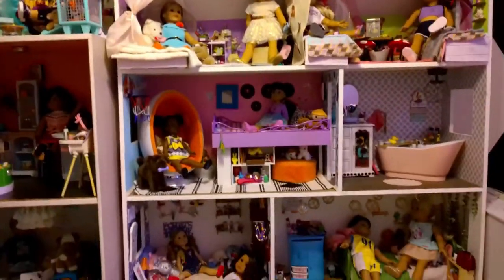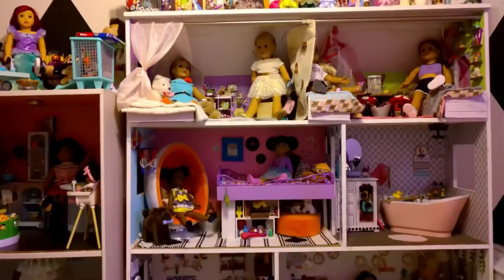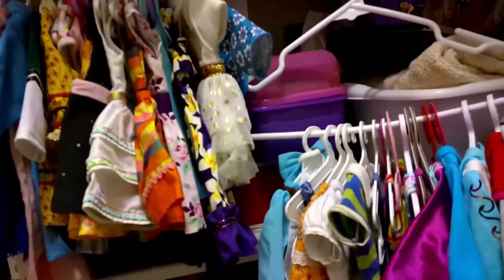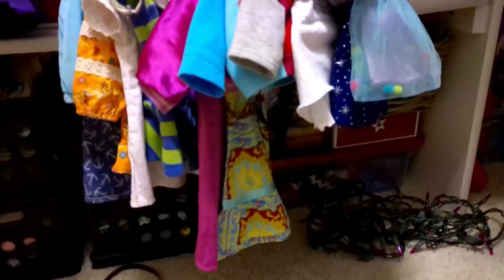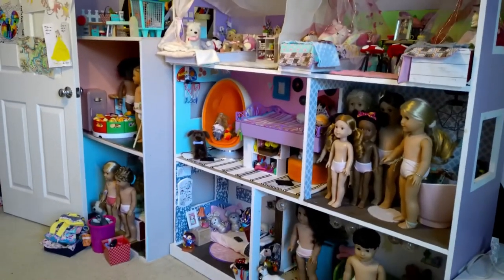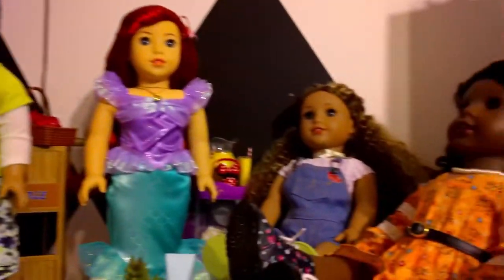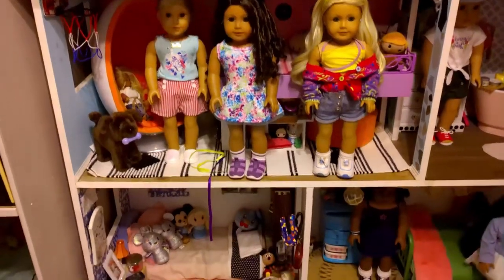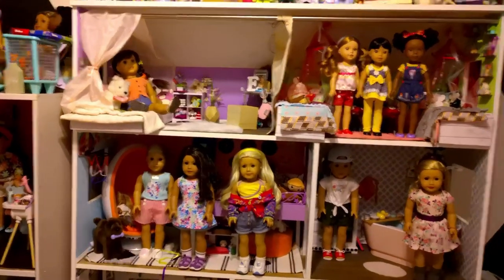Changing my dolls for spring